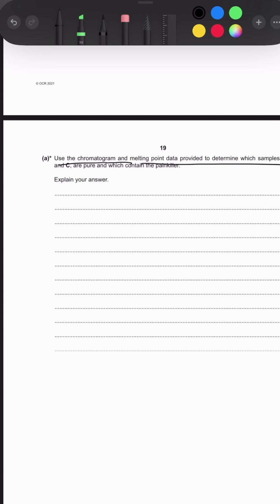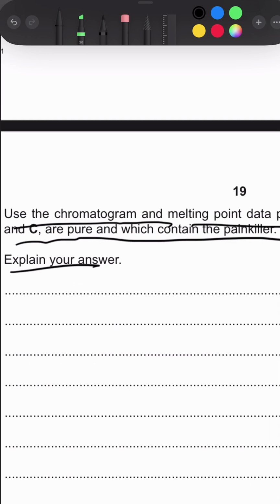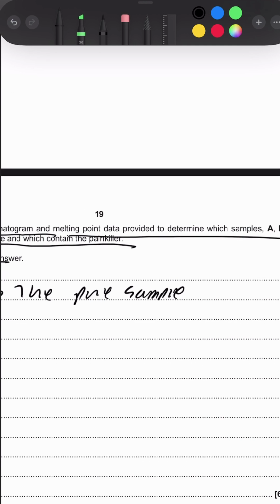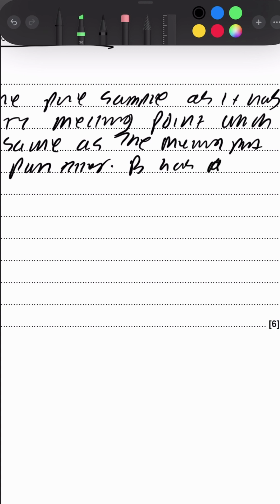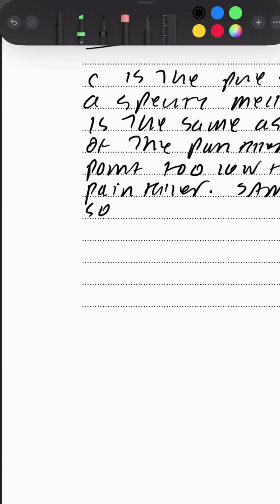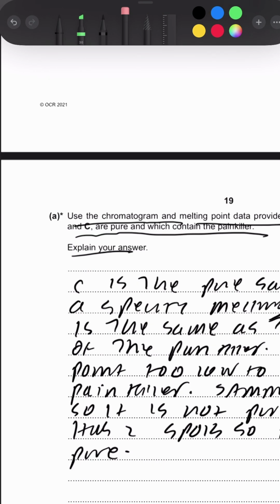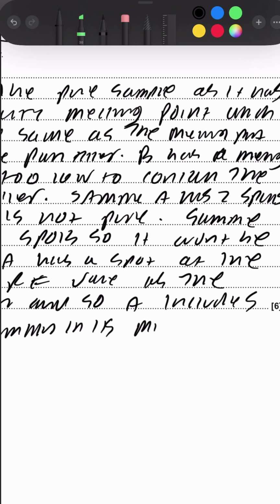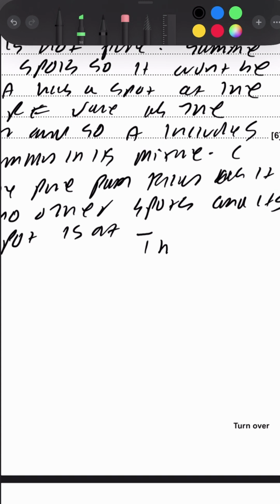How to smash a 6 marker